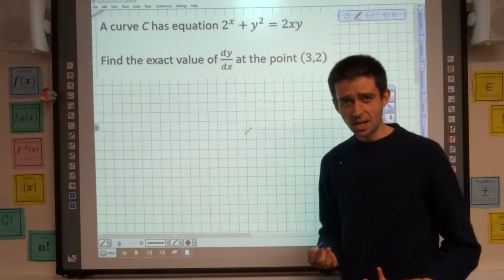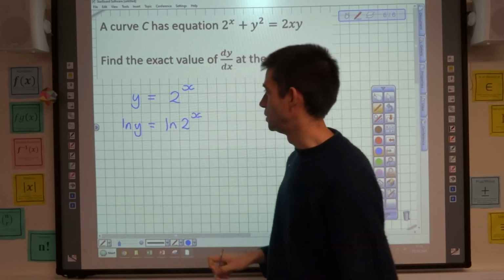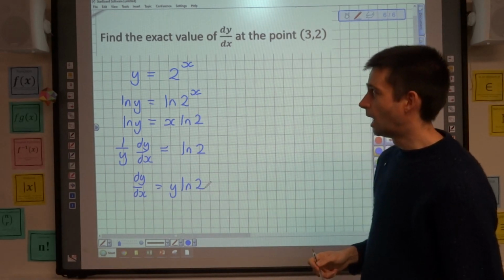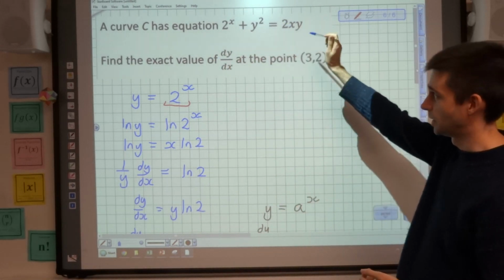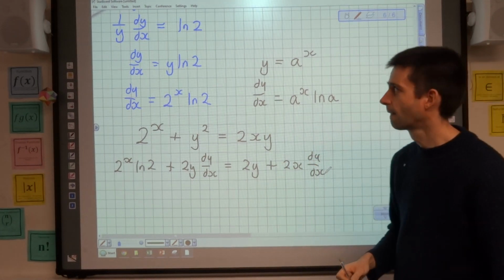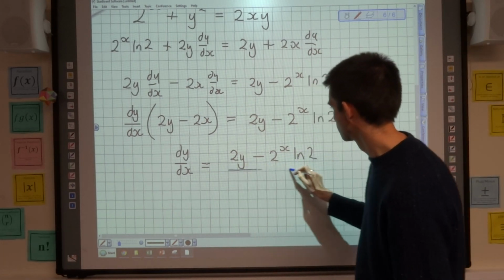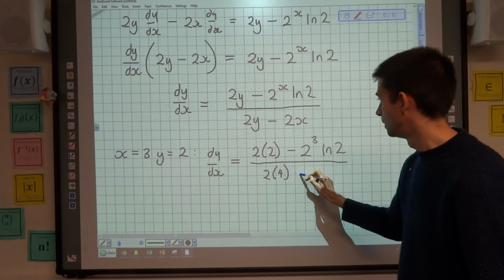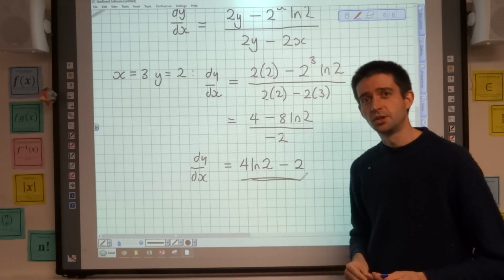Implicit Differentiation and index variable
In this video, I explain how to differentiate a function with an index variable.